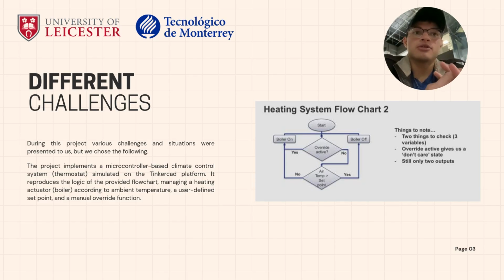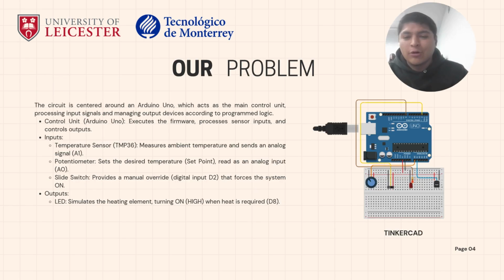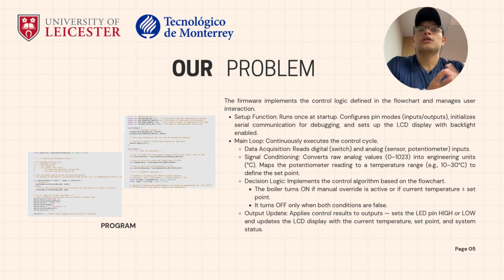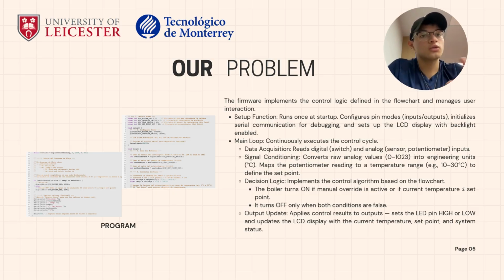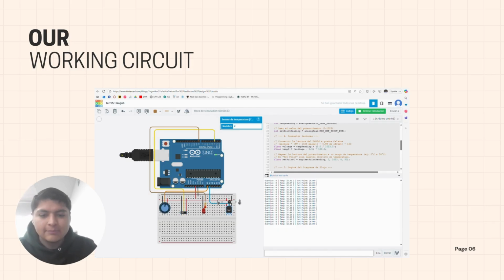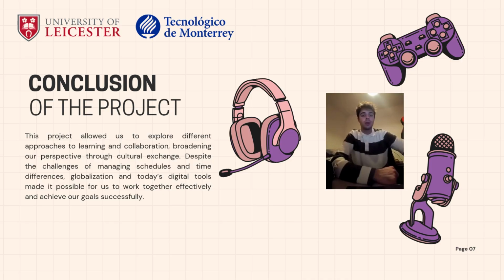TEC X UOL